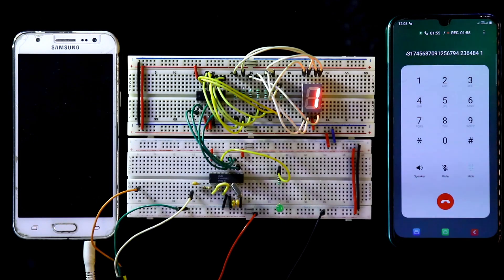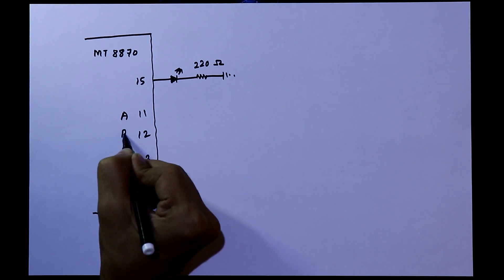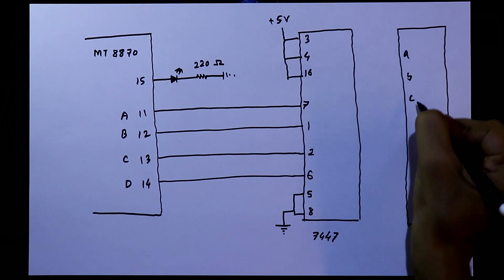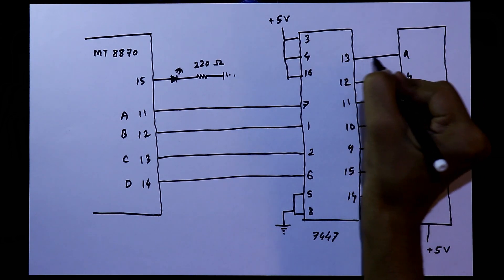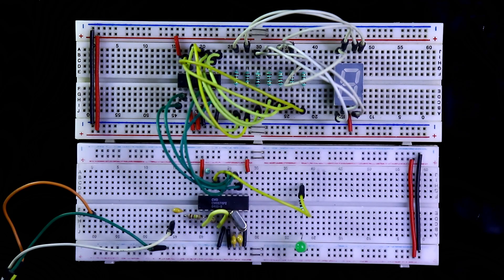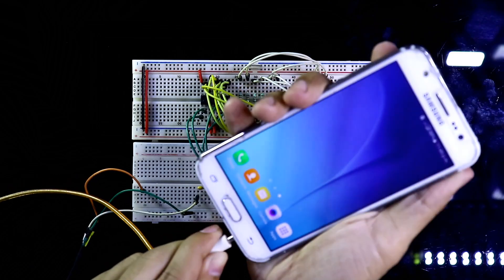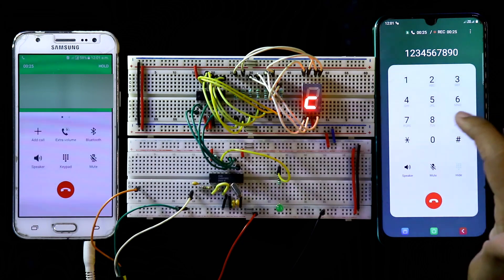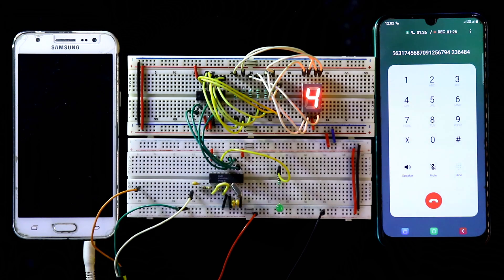DTMF Project | Mobile controlled 7 segment display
Mobile controlled 7 segment display, I've explained to how to connect seven segment display with a mobile.

Chapters:
0:00 - Circuit
2:40 - Practical
5:02 - Output